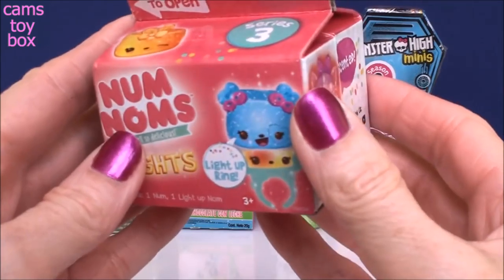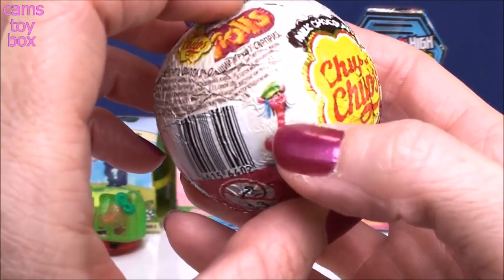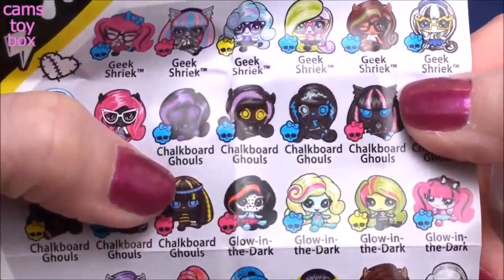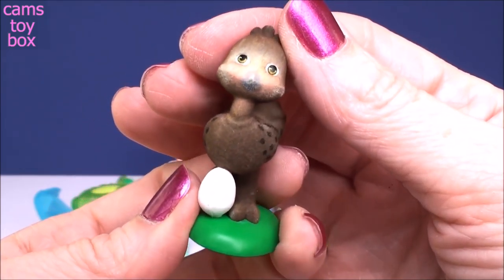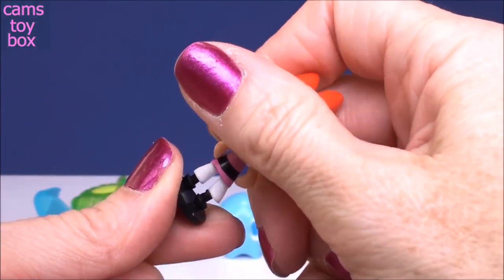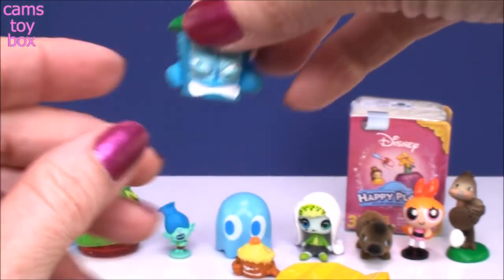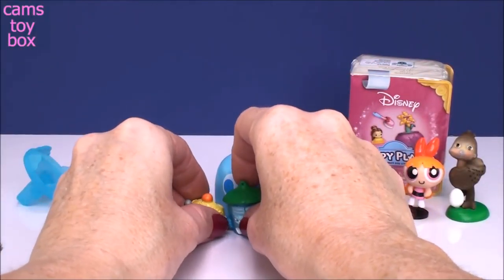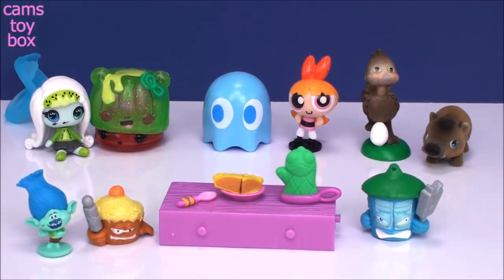Toy Surprises Num Noms PacMan PowerPuff Girls Egg Jungle in My Pocket Monster High Opening Kids FUn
Cams Toy Box is opening 8 new surprises toys !

We unbox the following toy surprises for kids:

- Num Noms Lights Series 3
- Dreamworks Trolls Chups Chups Chocolate Surprise Ball
- Pac Man Mashems Series 1
- Monster High Minis Series 2 Toy Surprise
- Jungle in My Pocket Pet Carrier Series 2
- Grossery Gang Bug Strike Toy
- Disney Happy Places 3 Surprise

Series 5 Num Noms Cereal Surprise Toys Squish Dee lish 2 Hatchimals Mystery Minis Trolls MLP

Dreamworks Trolls Surprise Toys Chupa Chups Series 7 6 Blind bags Opening Tins Light Up Fashion tags

Blind Bags Opening Toys Care Bears Toy Story Hello Kitty Season 2 Hatchimals Trolls Minnie Mouse MLP